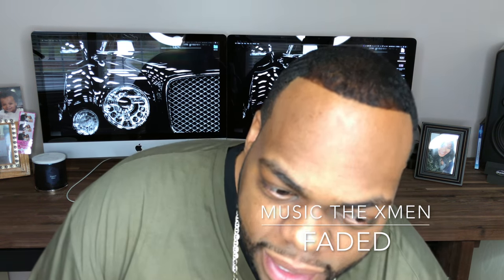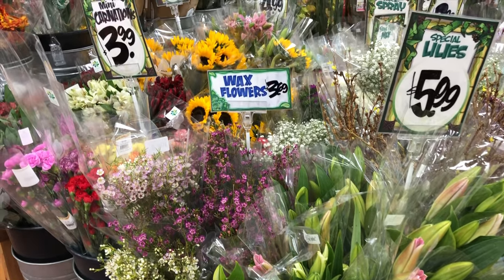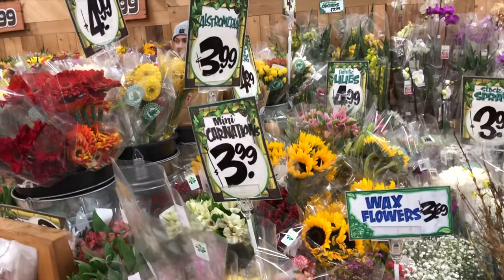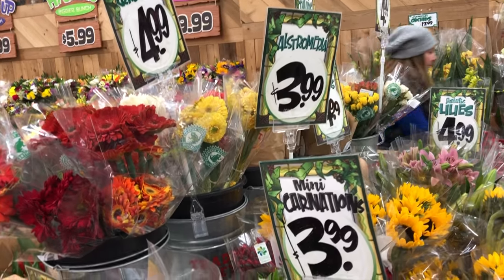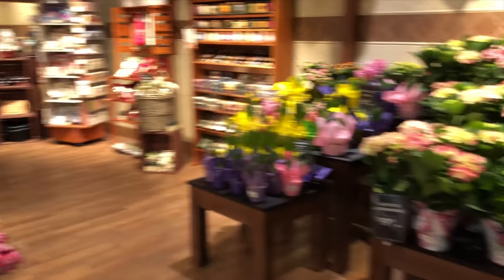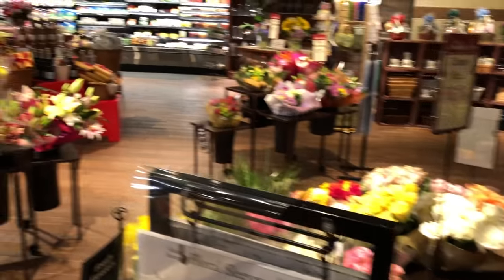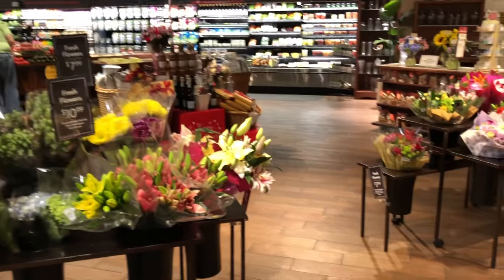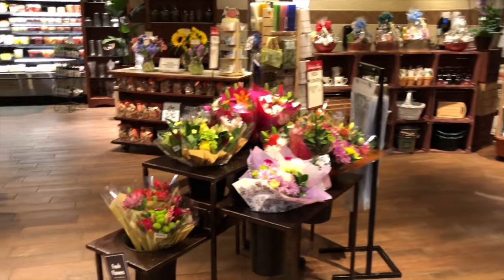R U a Just Cause Pt.2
Mr. Remote Life continues the conversation on R U a “Just Cause” kind of guy.   Part two focuses on the gift giving side of that 7030 split in Love.  He also share go to places to grab inexpensive gifts and recommendations.

Two band Oil Diffuser

One Band Oil Diffuser